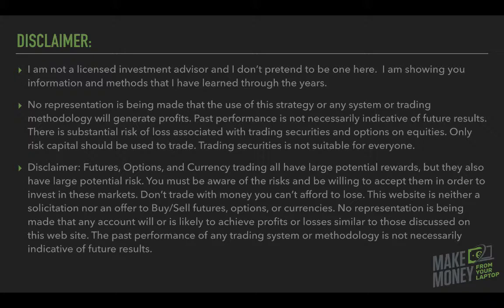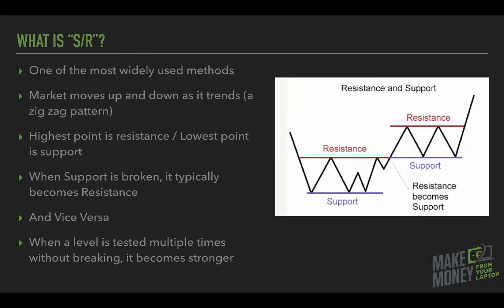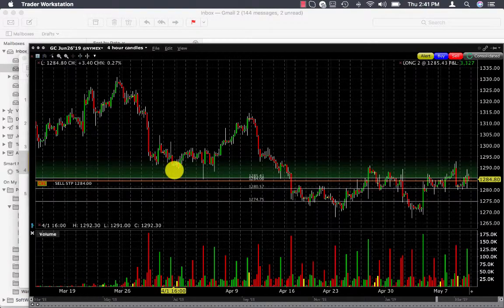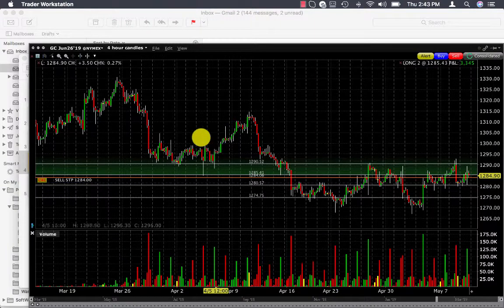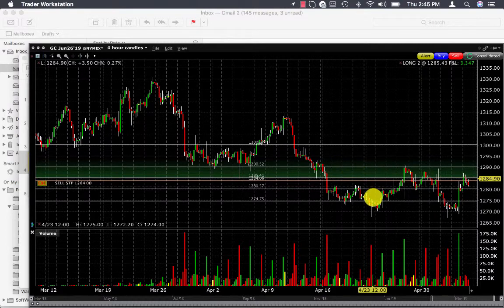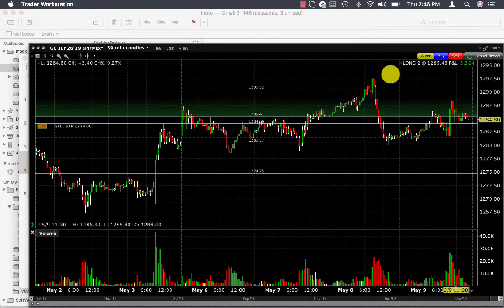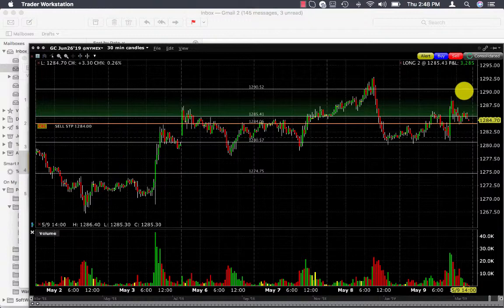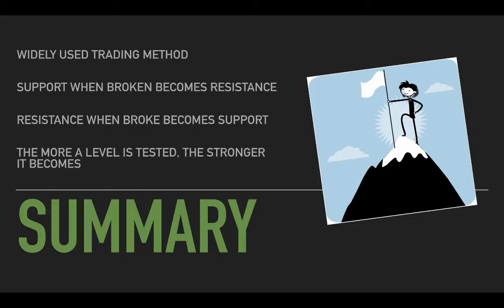Trading101 - Module 5 (Support&Resistance)